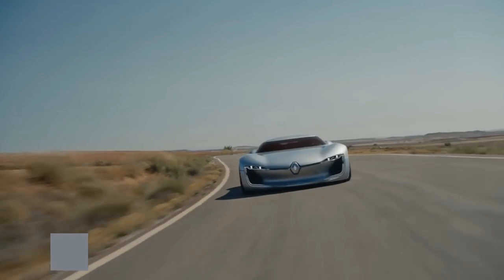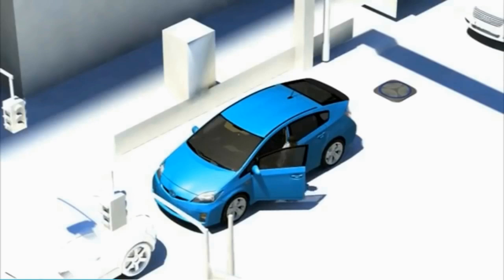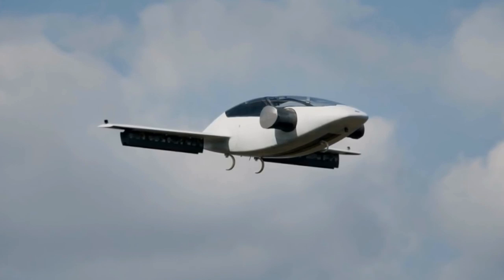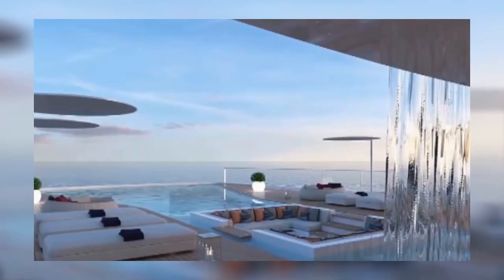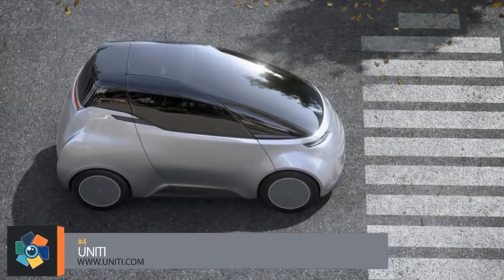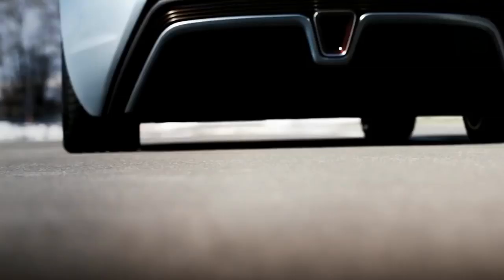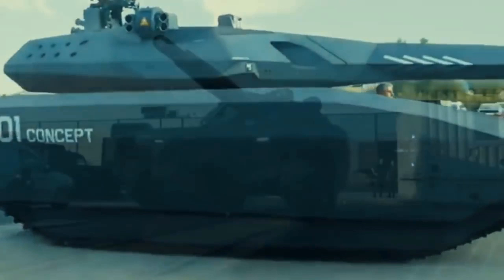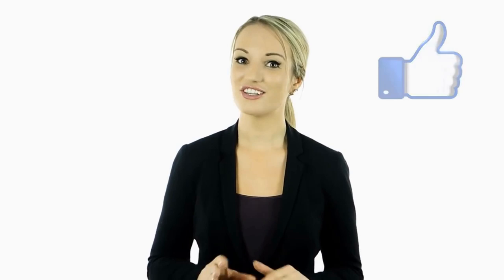10 Future Transportation Vehicles that We Wish were Available Today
Did any of these future vehicles make into production? We wanted to show one of our earlier videos and see if any of these are still relevant today. What do you think? Have you seen any of these 10 Future Transportation Vehicles that We Wish were Available Today? From cars to yachts to vehicles that fly, there are some amazing travel options in our future.

Featured Vehicles | Future Transportation
00:00 Intro
00:09 Renault's TREZOR Future Vehicle
01:12 Qualcomm Halo Future Transportation
02:08 Swedish Startup BZZT Vehicles and Transportation
03:08 Lilium Jet  Future Flying Transport
04:07 Shaddai Superyacht Future Transport
05:07 Gyro Monorail
A new type of transport in the future.
Credit: Dahir Insaat
06:02 UNITI Future Vehicle
07:01 Quantino Vehicle
08:06 pl-01 Vehicle
This tank can make itself invisible.
09:14 Blackbird Futuristic Car

Tonight - Sirens Song
Sam Russell

10 Future Transportation Vehicles that We Wish were Available Today